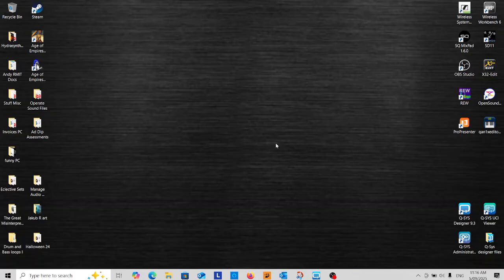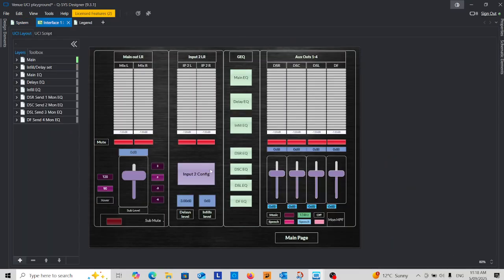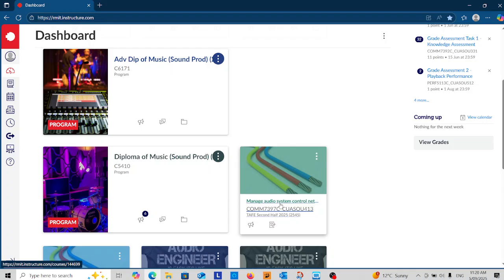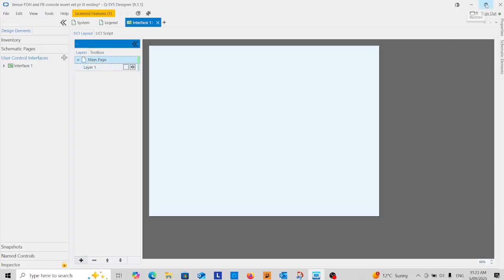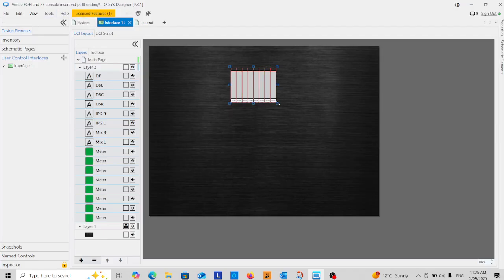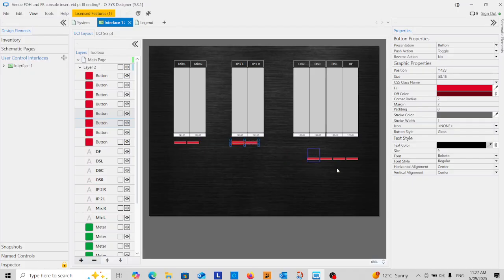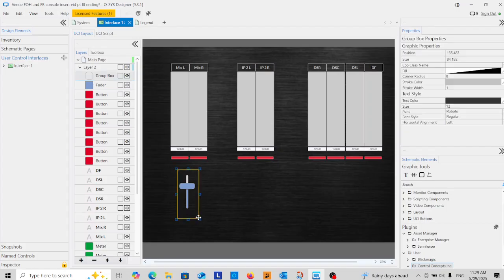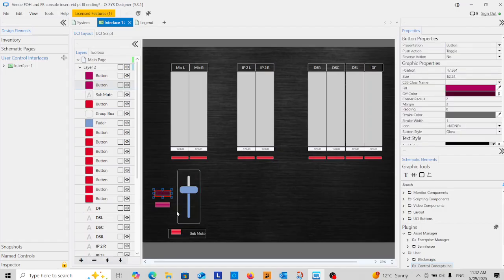Q Sys auditorium full system UCI pt I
Start building our UCI with Main Page. I show where to find background images on canvas and how to apply. Known issue that Citrix desktop is having trouble with this. We import meters, mutes and some sub control.